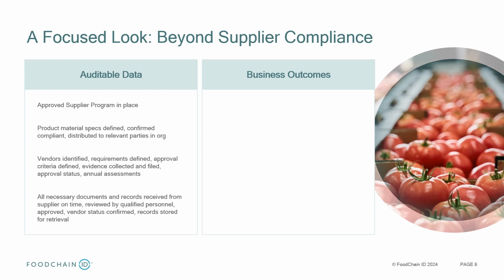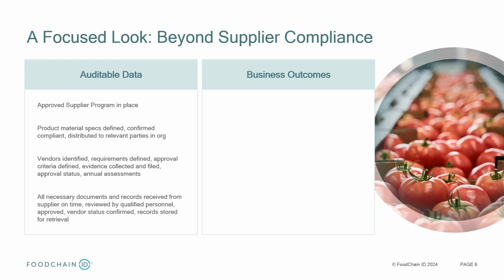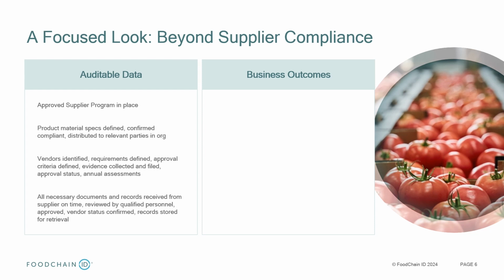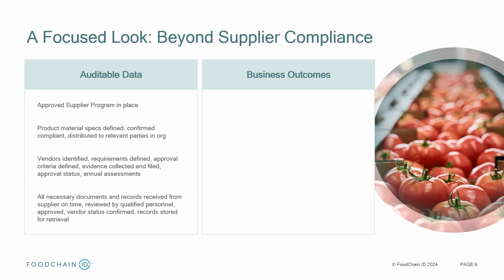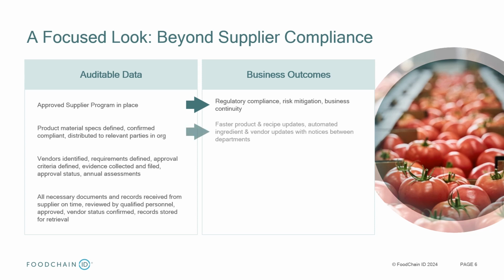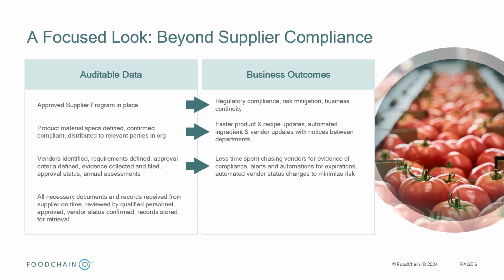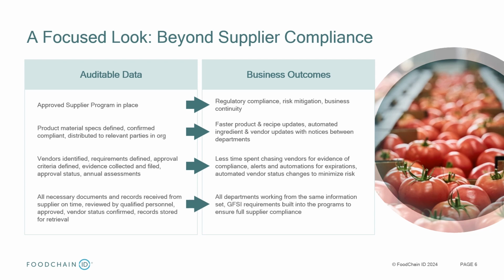Leveraging Supplier and Audit Data - FoodChain ID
In the food and beverage manufacturing industry, audits are an essential part of maintaining compliance and ensuring product quality. Our video clip reviews how supplier and audit data can provide valuable insights and streamline processes.